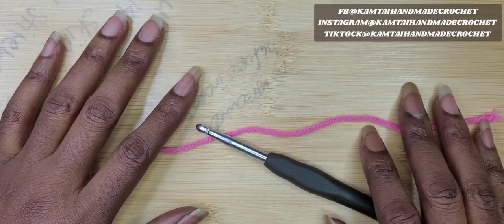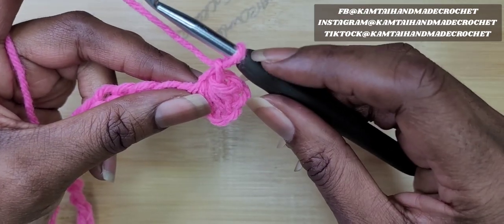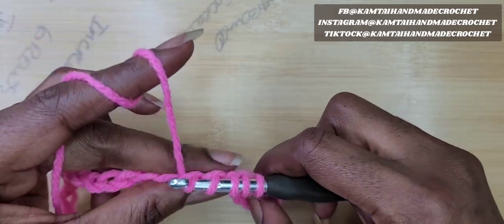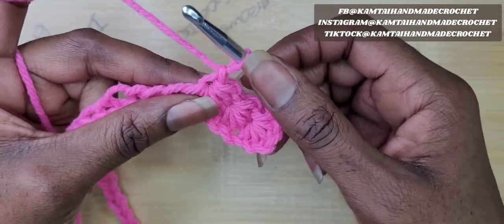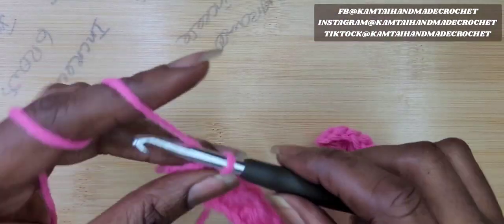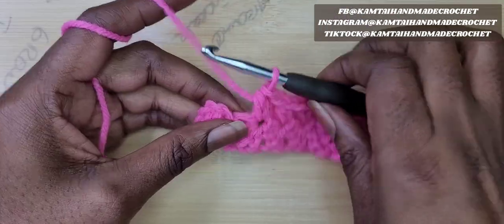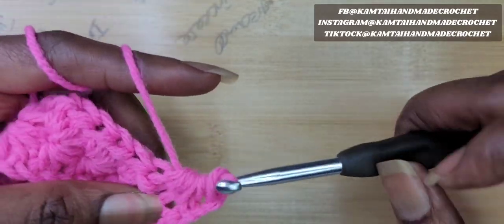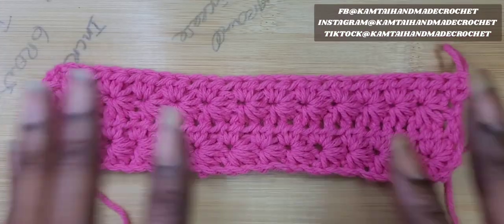NEW TUTORIAL|STAR STITCH|LET'S CROCHET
Let's learn the easy star stitch. This stitch as 2 different steps. Stick with me until the 3rd row and make your way from there.

Any size hook or yarn will do.